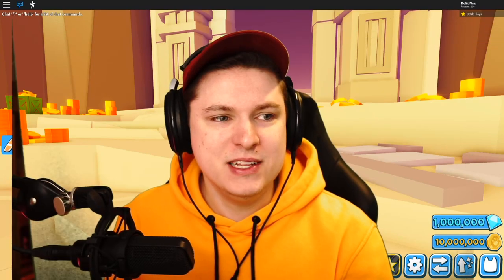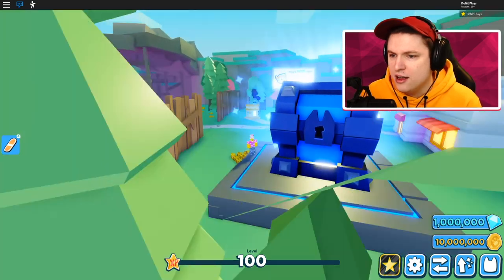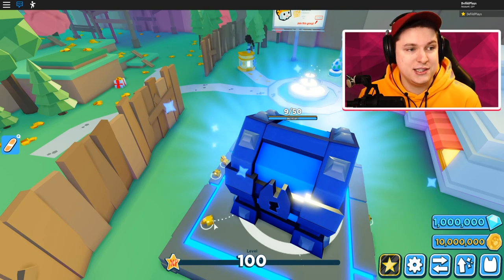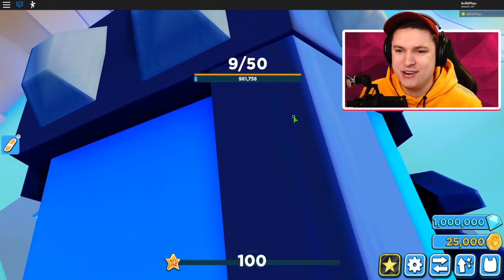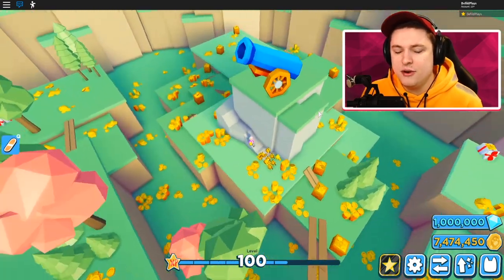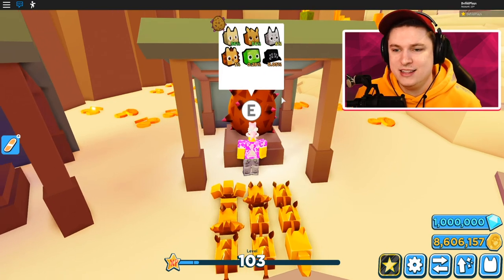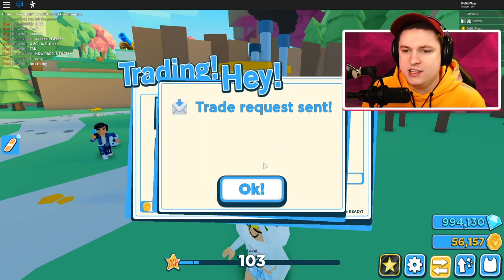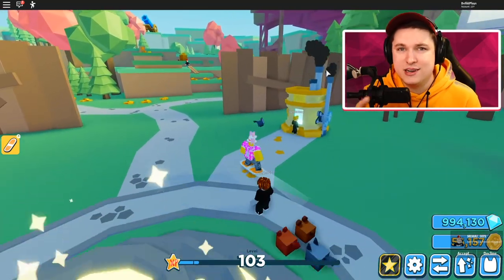I Opened The *GIANT COIN CHEST* And It *BROKE* Pet Simulator 2!! *INFINITE COINS* Roblox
✨ Use Star code DEFILD when you buy Robux (Desktop Only)!

» Hey guys! It is Defild here and welcome to Roblox Pet Simulator 2